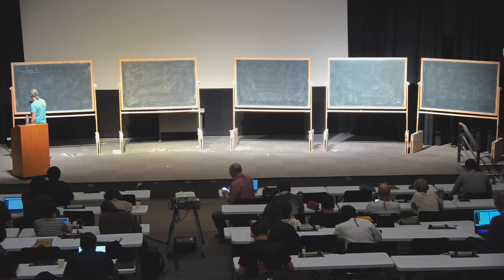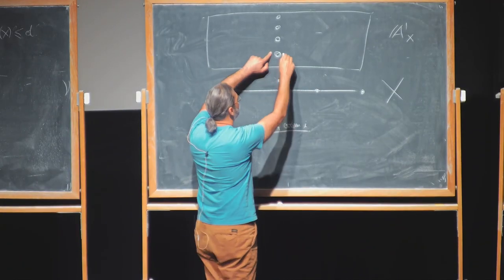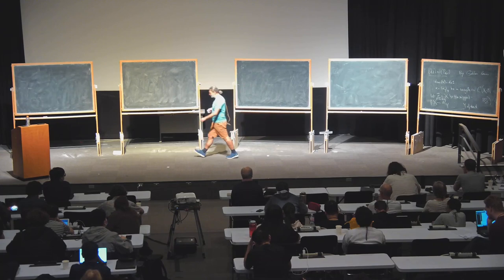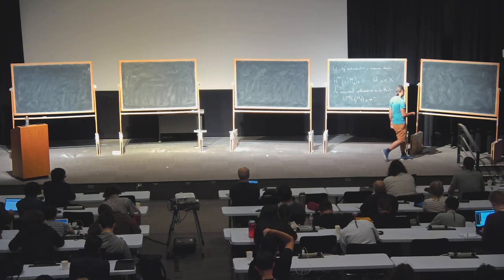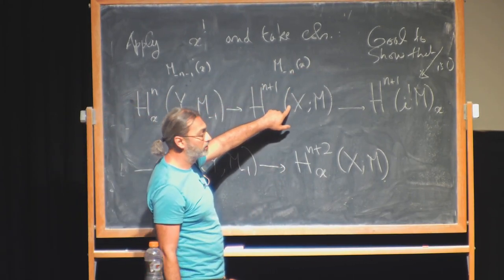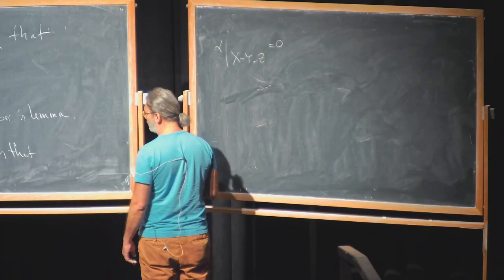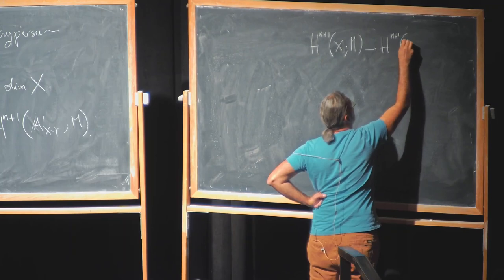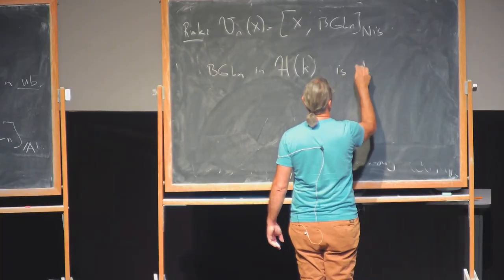A^1-algebraic topology (following F. Morel) part 4 | Joseph Ayoub, Universität Zürich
Part 4 of an intro to unstable motivic homotopy theory.

The goal of the lectures is to give an introduction to the subject of unstable motivic homotopy theory. In particular, we will introduce the Morel-Voevodsky category of motivic spaces, sketch a proof of Morel's fundamental theorems on the homotopy sheaves of motivic spaces, and present Morel's computation of the first unstable homotopy sheaves of motivic spheres. The main reference is Morel's book ``A^1-algebraic topology over a field''. No prior knowledge of the subject will be assumed, however familiarity with basic notions from algebraic geometry and algebraic topology will be very helpful.